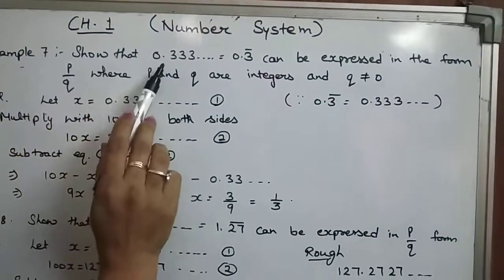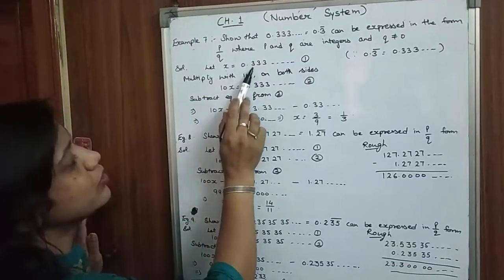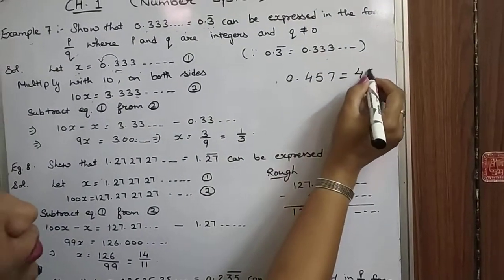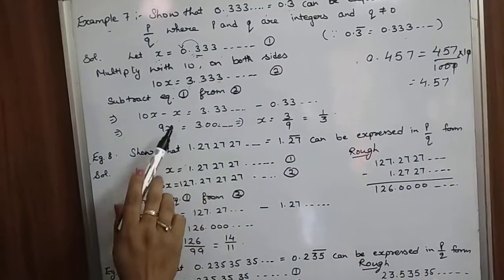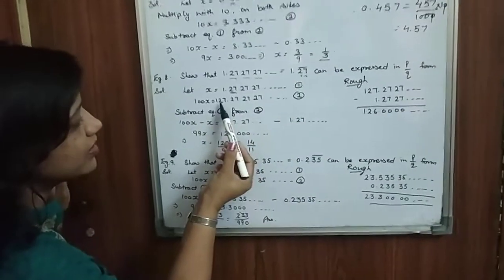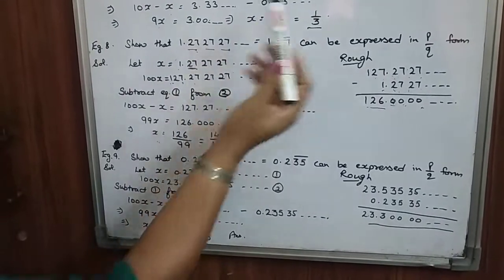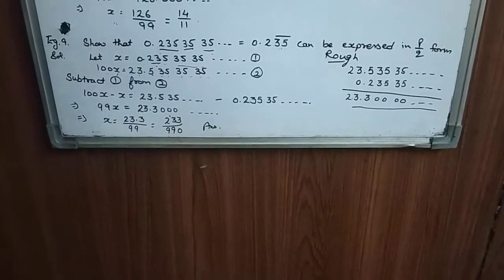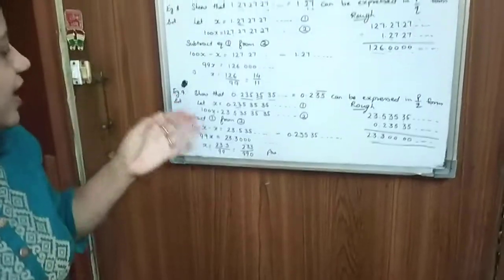Class 9 Ch-1 Number System Part 4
Examples of Ex 1.3